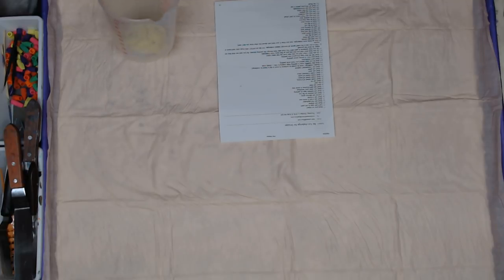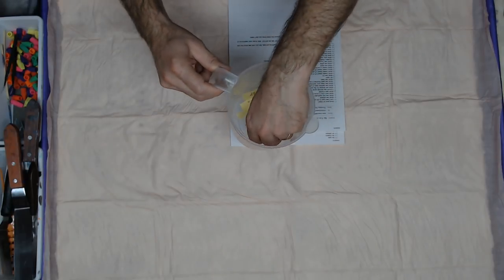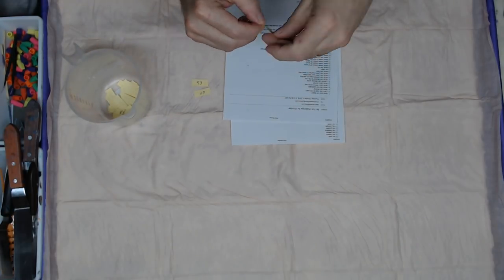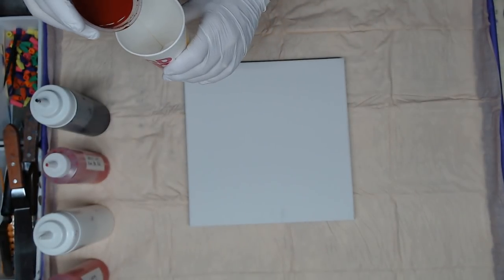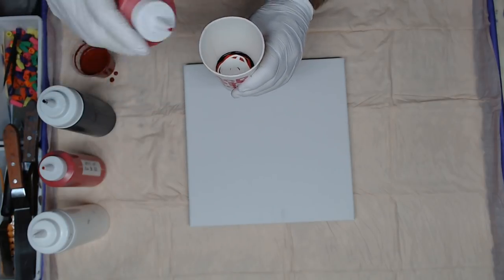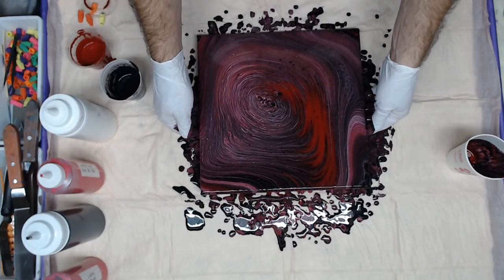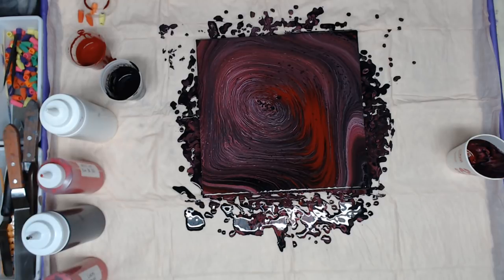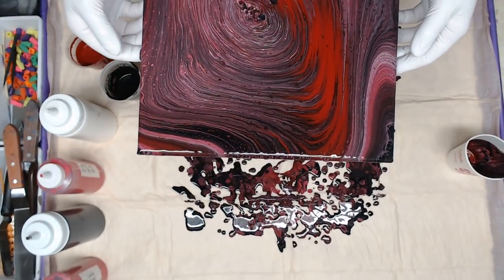Week 2 Nate's Hat Challenge (Allen)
The challenge is on!  Watch me do a red tree ring pour  on a 12x12 canvas as part of my challenge.

Donate to his trip for a chance to win one of our colab pieces!

Fan Mail!!